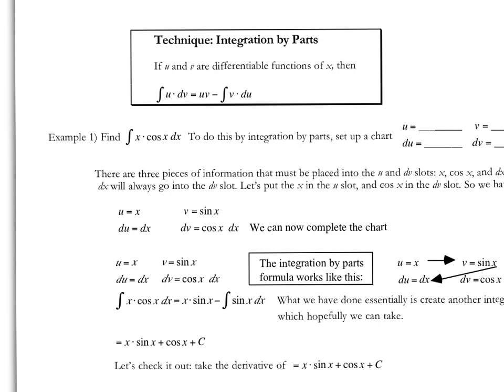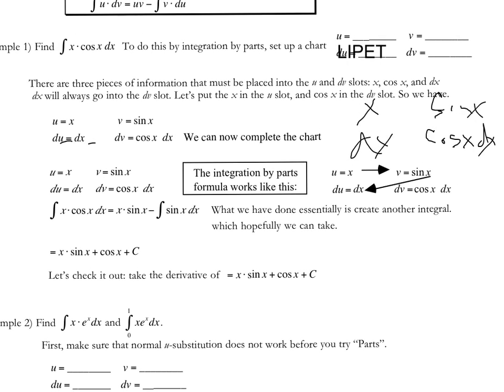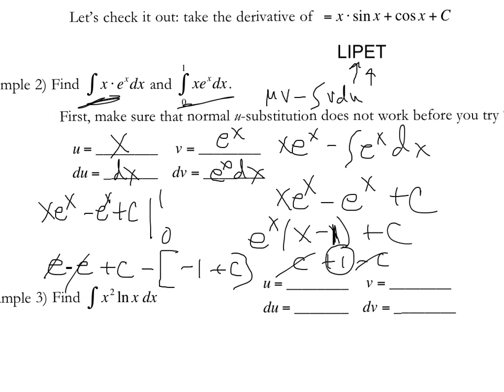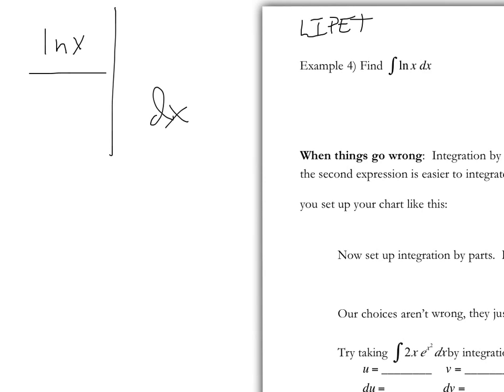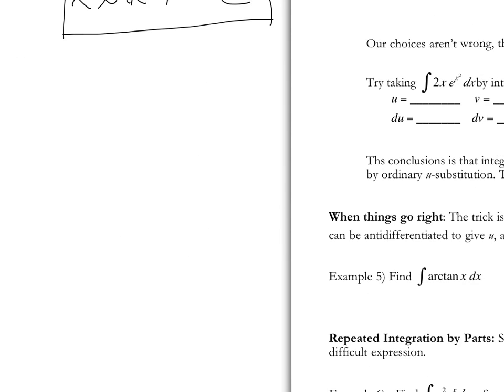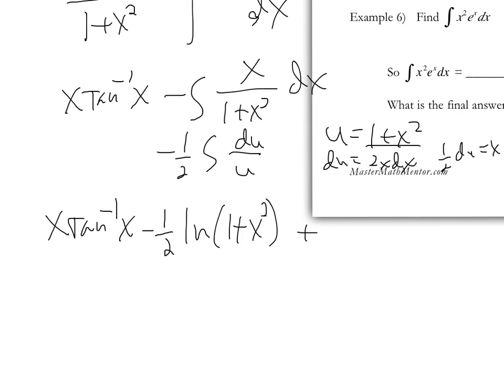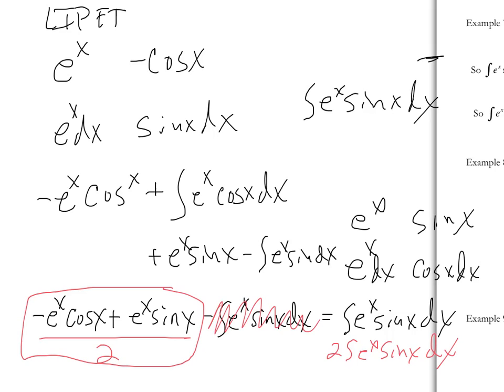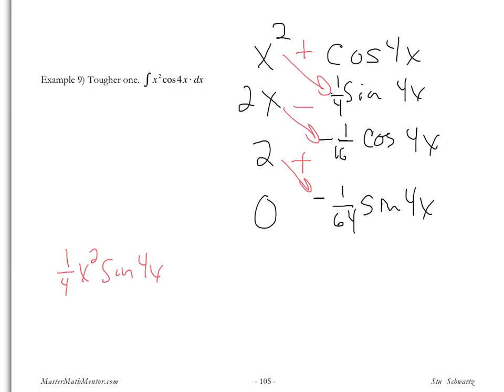MMM Int by Parts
FDWK Sec 6.3